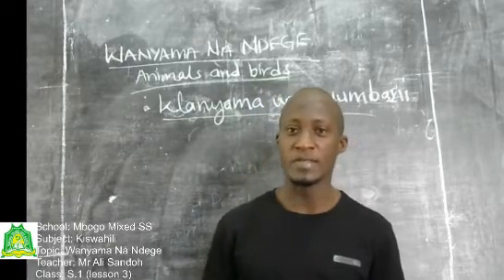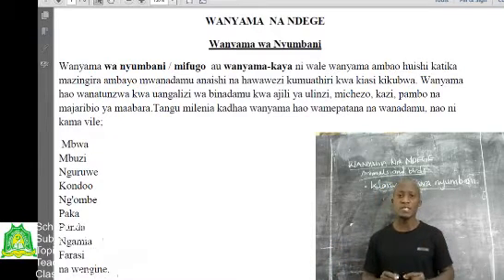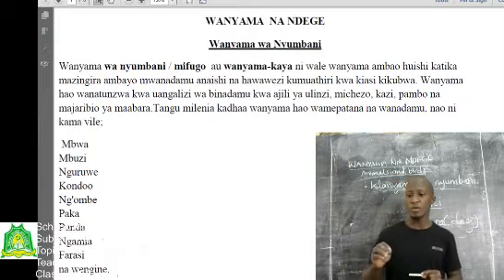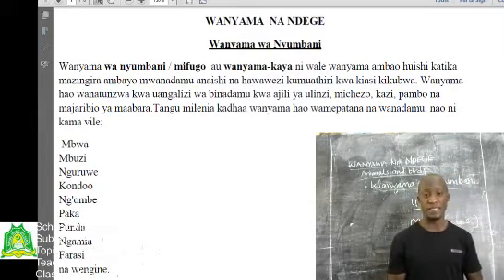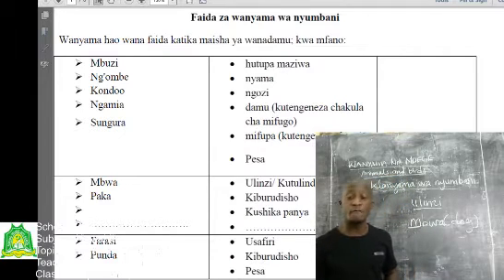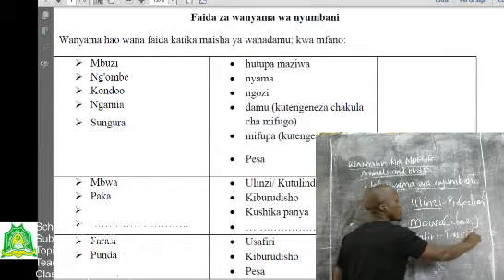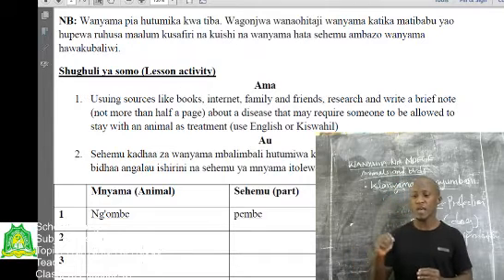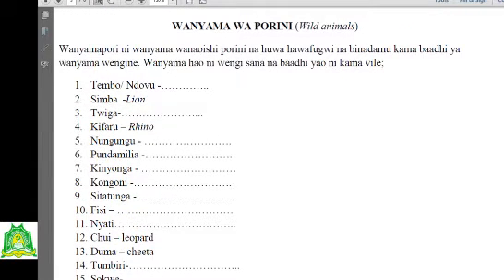S 1 Kiswahili Wanyama na Ndege Lesson 3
Wanyama na Ndege